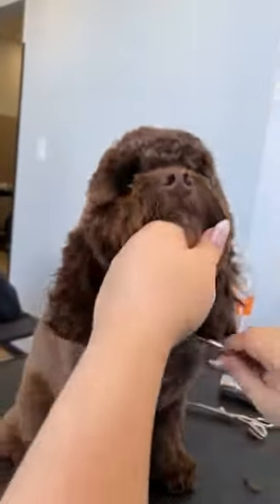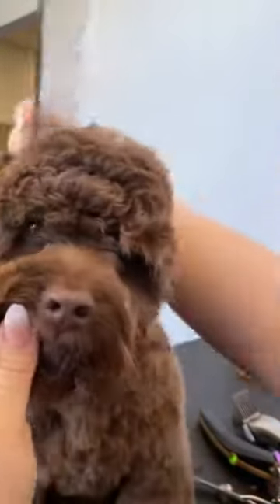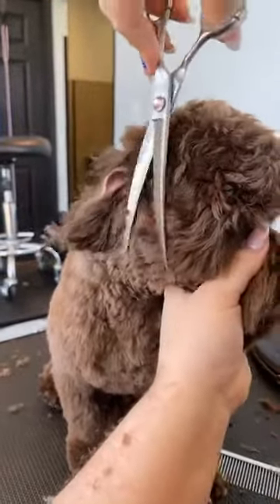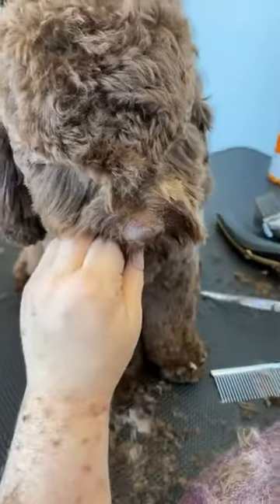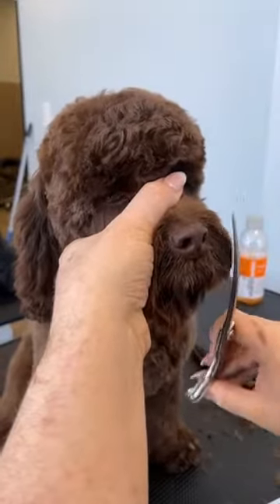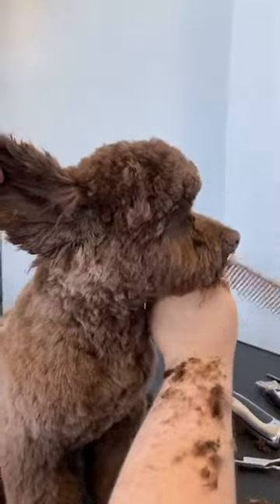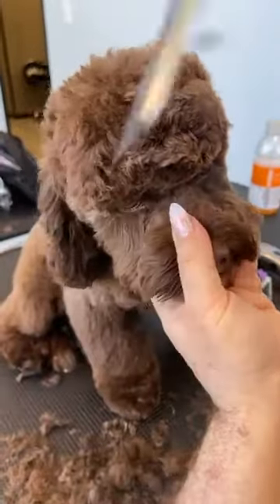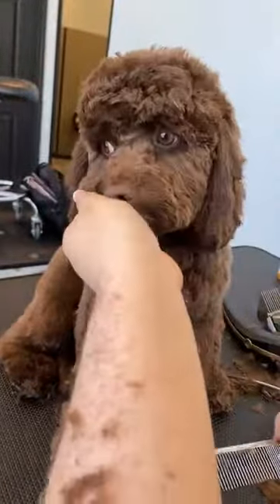Grooming wavy fur faces on dogs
Dogs with wavy fur on their faces can be challenging to groom into a nice finish. Learn these valuable tips and tricks to accomplish a spectacular dog face on those mixed breeds